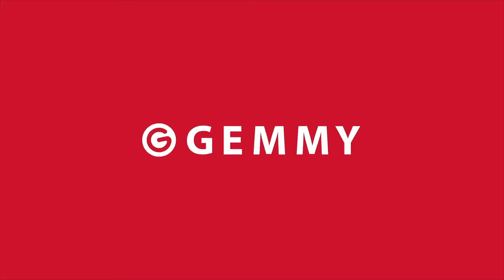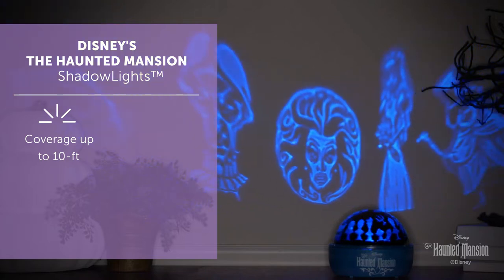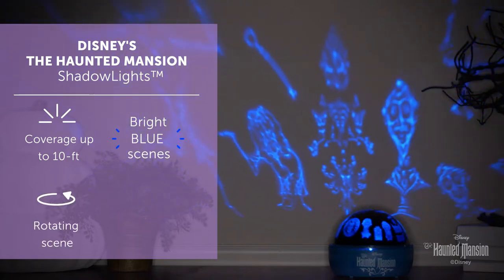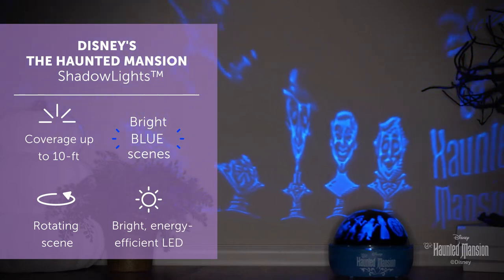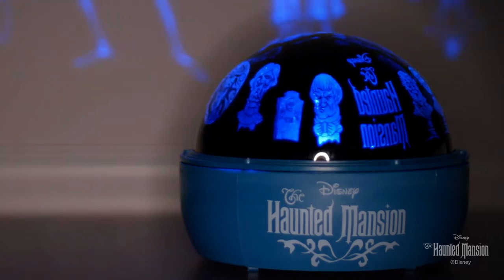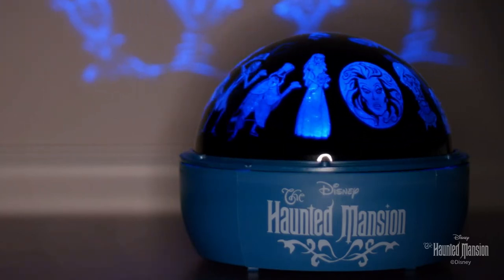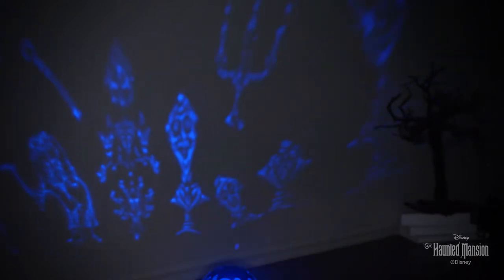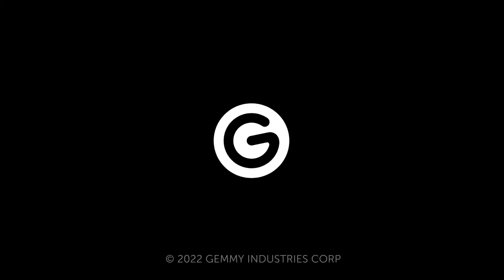DISNEY'S THE HAUNTED MANSION ShadowLights™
Create dramatic Halloween lighting instantly with Disney's The Haunted Mansion ShadowLights™! Featuring your favorite characters from The Haunted Mansion, this delightful, not-so-spooky tabletop light casts bright blue images up to 10 feet in all directions. It easily transforms any indoor location into an exciting Halloween space. Disney's The Haunted Mansion ShadowLights™ includes a decorative base, energy-efficient LED light, and fits perfectly on your tabletop or mantel. LightShow® Projection™ Tabletop ShadowLights™:  A thrilling addition to any room.